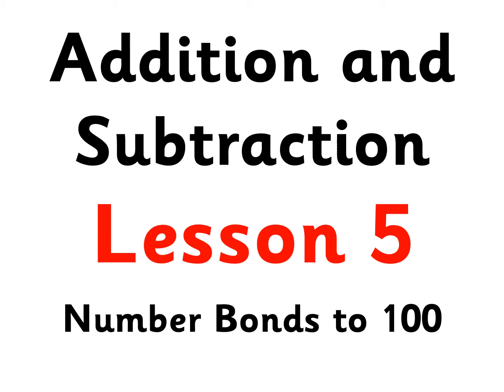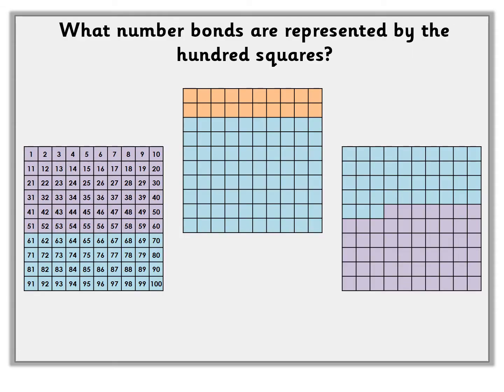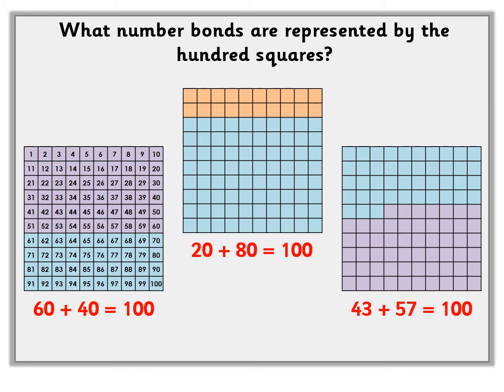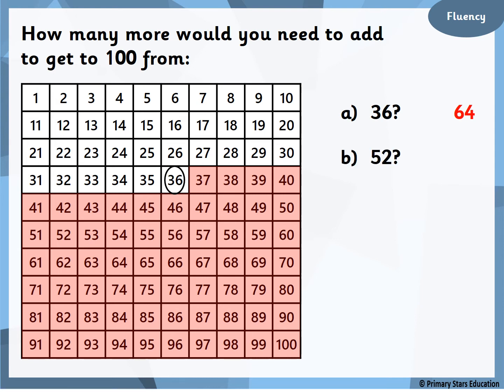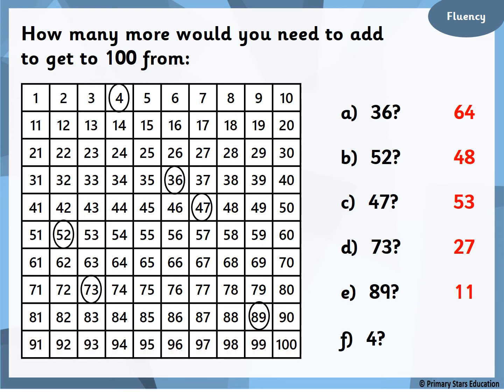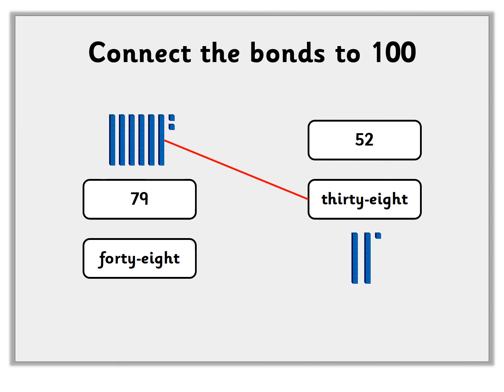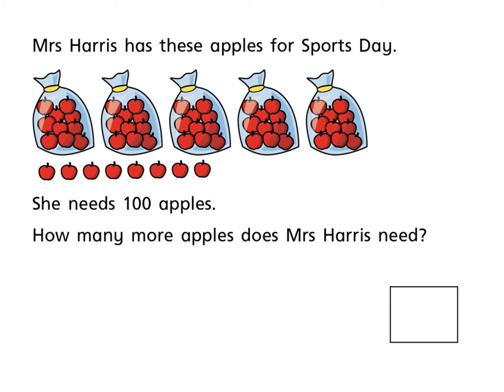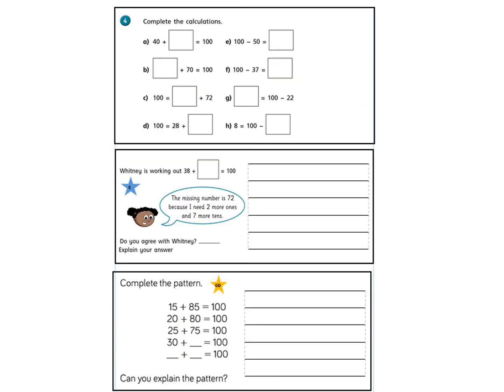Week 3 Year 2 Lesson 5 Number Bonds to 100